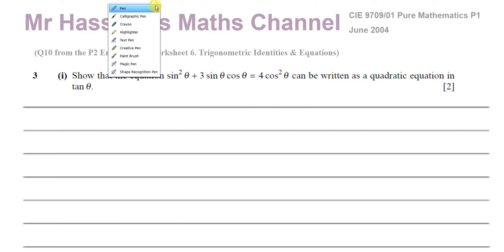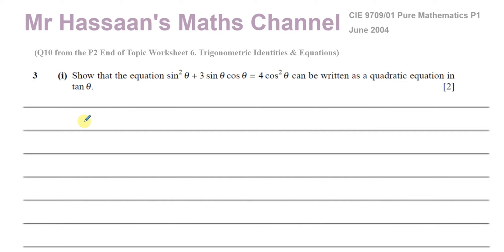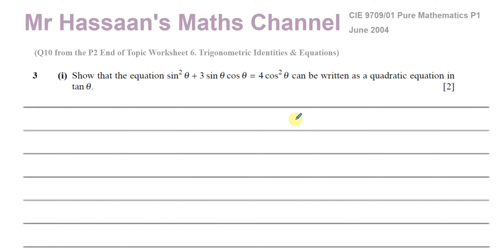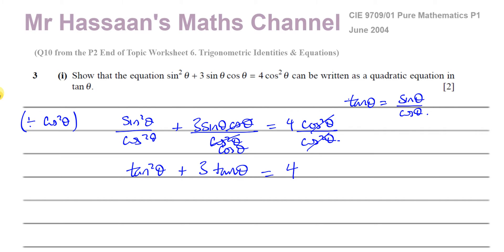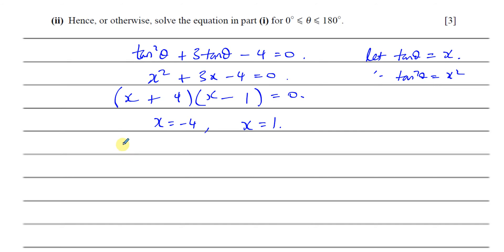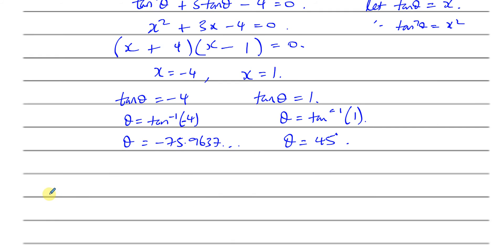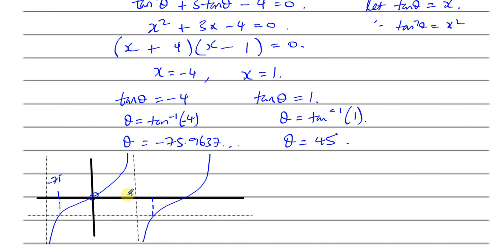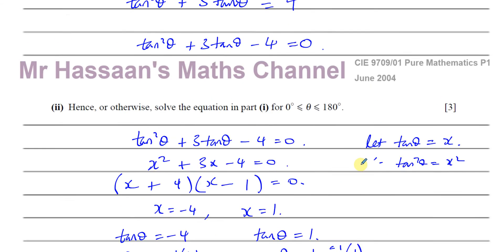9709 CIE Pure 1 June 2004 Q3 Trig Identities & Equations